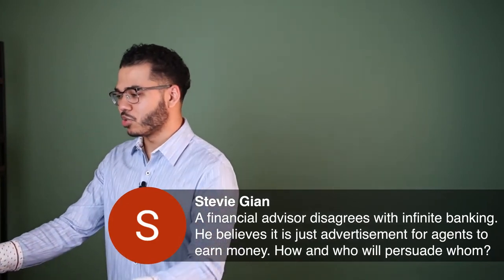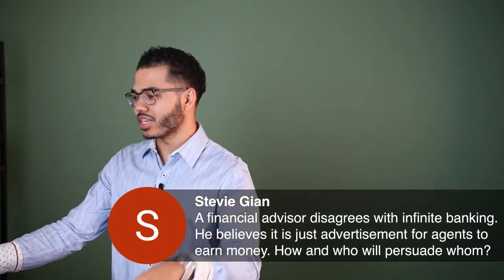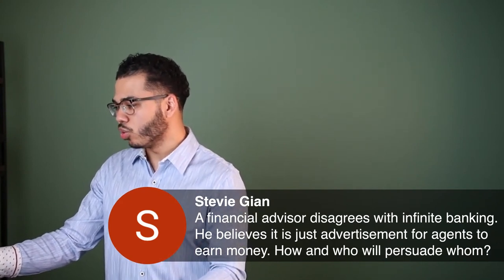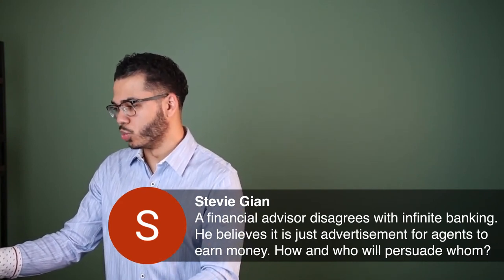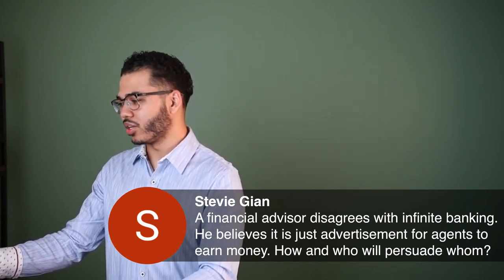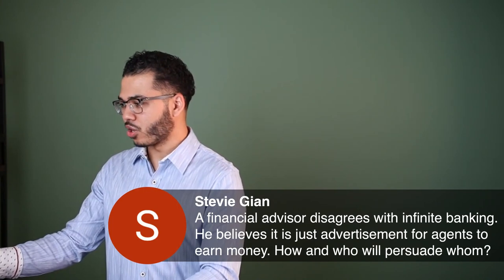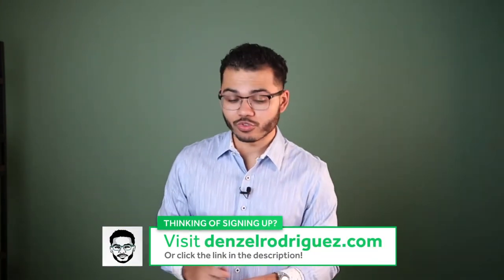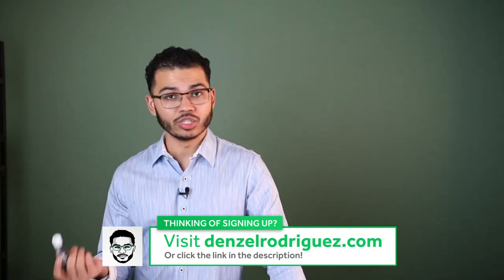Can I Trust Infinite Banking?